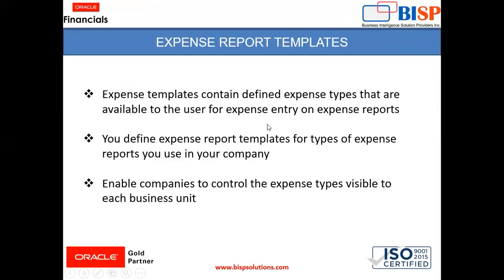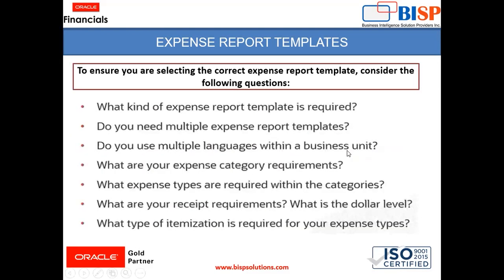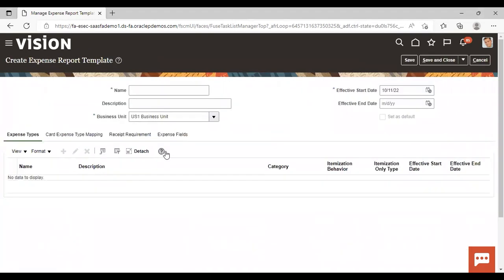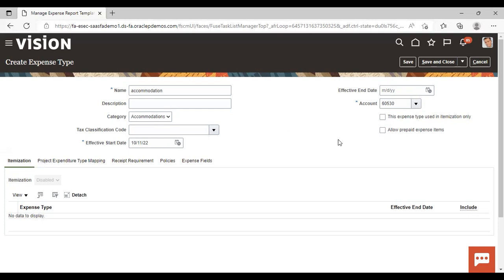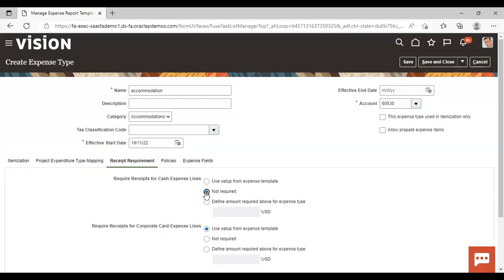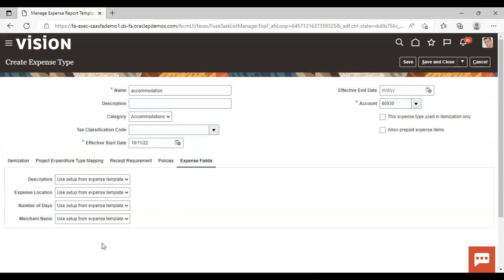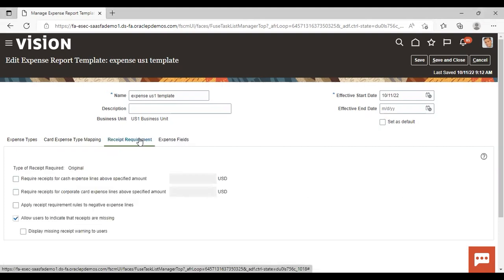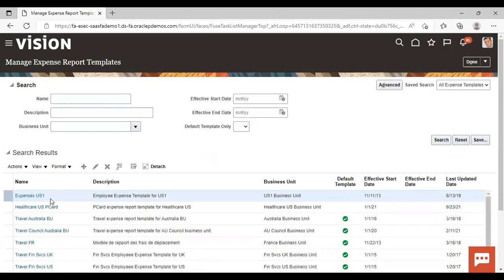Oracle Fusion Expense Report Template | Oracle Fusion Profiles | Oracle ERP Consultant | Oracle Apps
In this video tutorial, we will explain the step-by-step Oracle Fusion Expense Report Template.
Learn  Oracle Fusion Profiles.